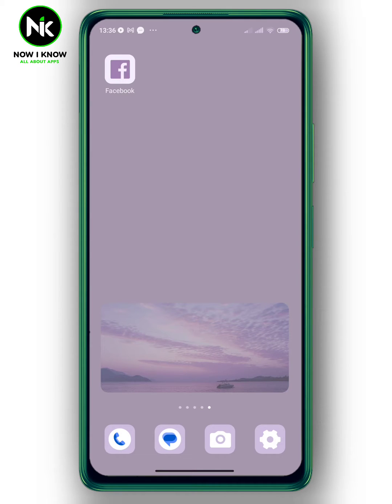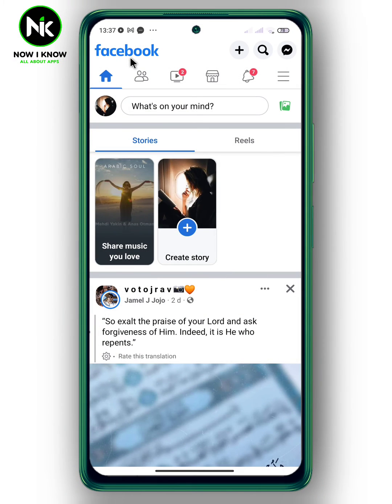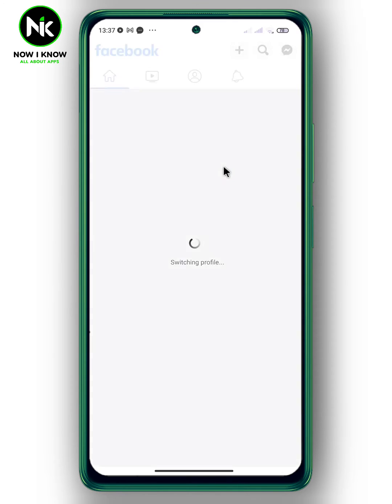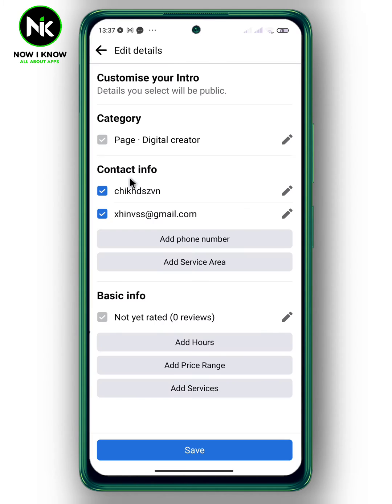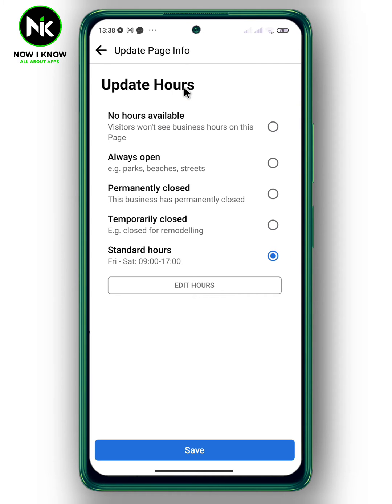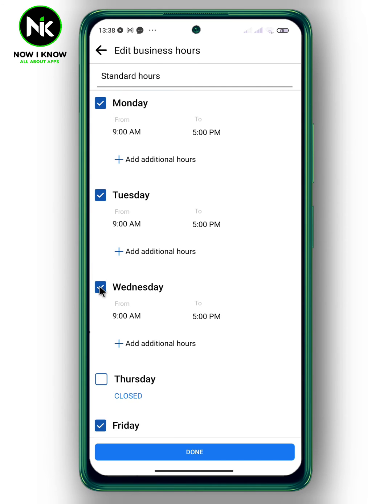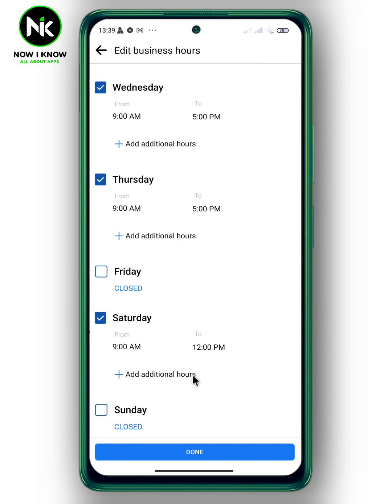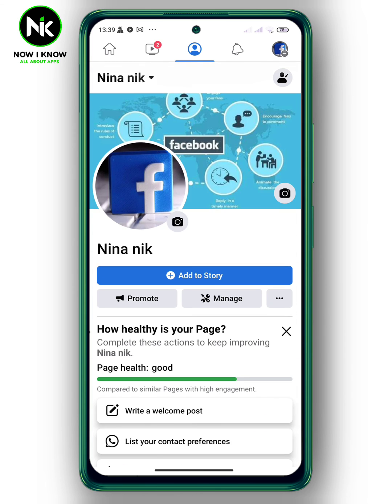How To Add Business Hours To Facebook Page 2023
How to add business hours to facebook page ? This is the most common questions that most Facebook users worldwide ask themselves. Although Facebook has made it possible to add business hours to facebook page  , most Facebook users have difficulty finding this “ How to add business hours to facebook page ” feature, primarily because of its confusing interface. But we are here to answer these questions and assist you as best as possible.
Here is everything you need to know about how to add business hours to facebook page on the mobile app. By following this step-by-step guide, you will see just how easy it is to add business hours to facebook page no using your mobile phone (android or iphone).
00:00 Introduction
00:21 How to add business hours to facebook page